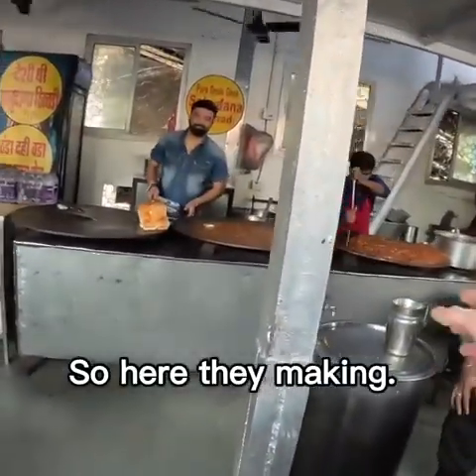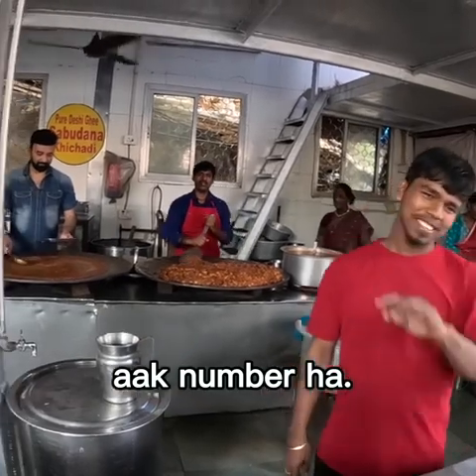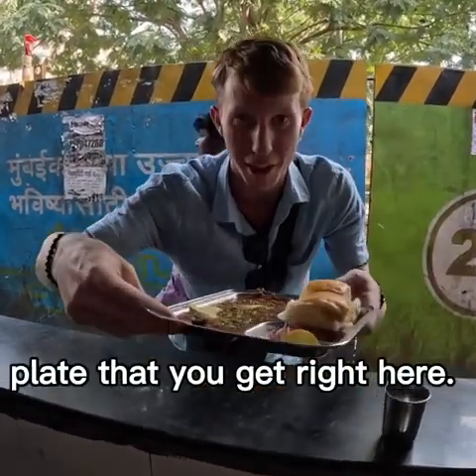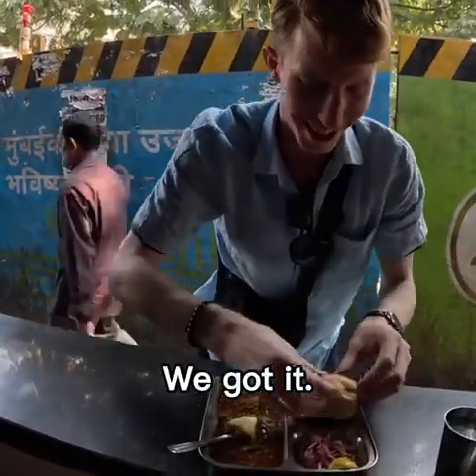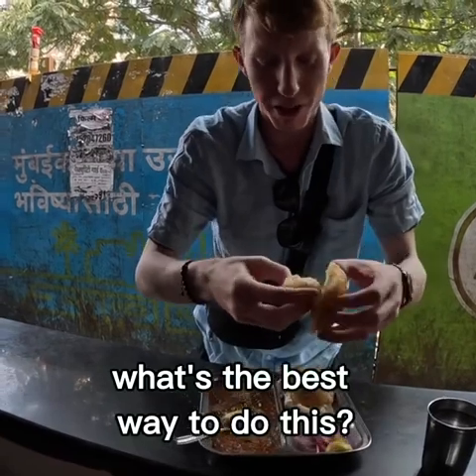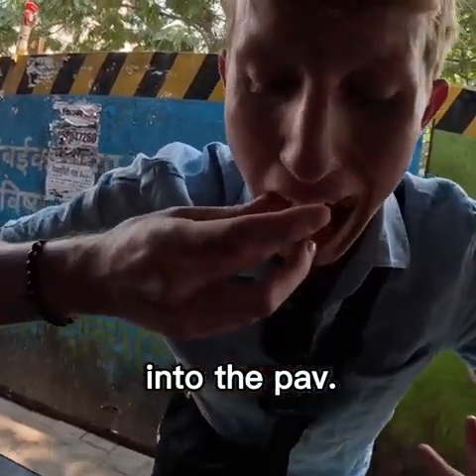$1 Cannon Pav Bhaji in Mumbai 🇮🇳